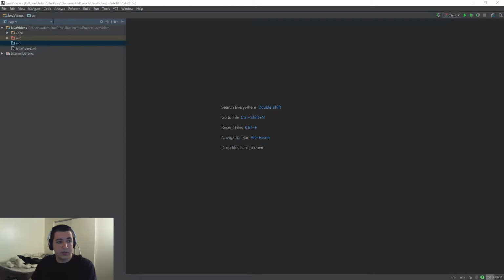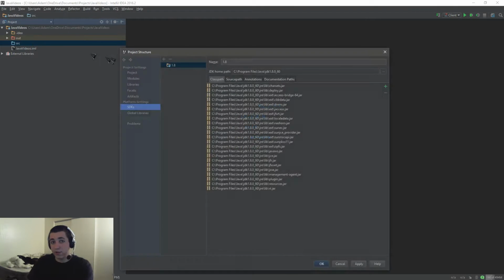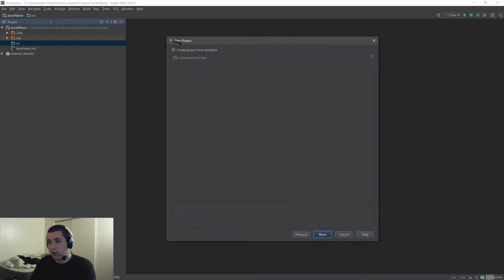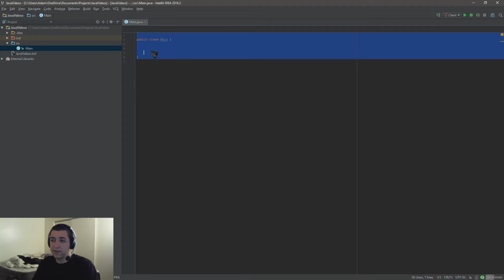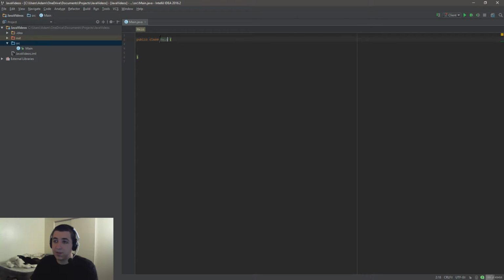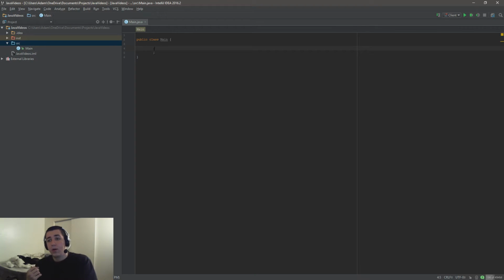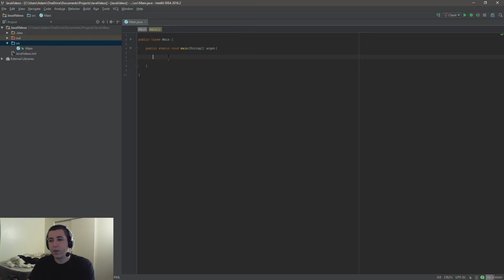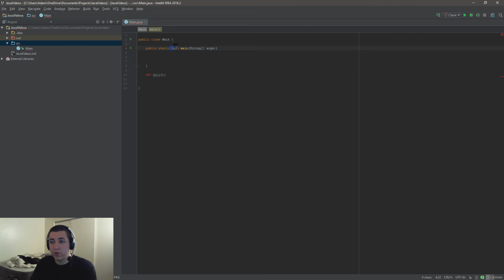From Python to Java Getting Started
This series is designed to be an introduction to Java coming from a small background in Python.
That is, transitioning from the Python programming language to the Java language.

In this video we will go over basic syntax of Java classes and how they relate to a PyFile, as well as how encapsulation works in Java and how to create a class.